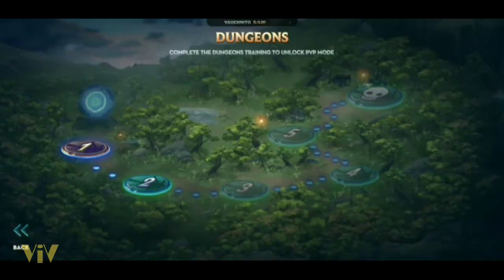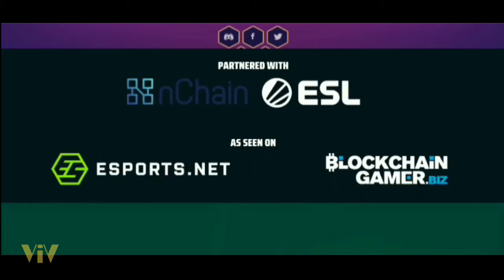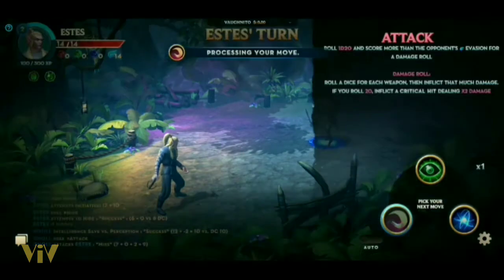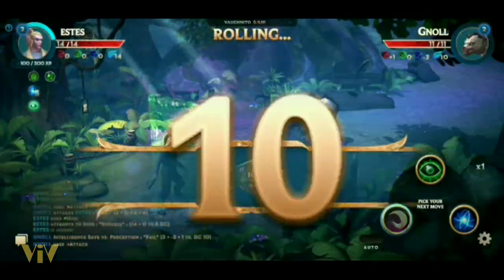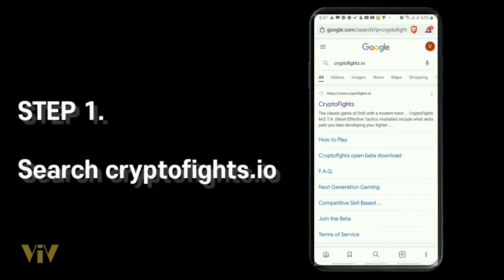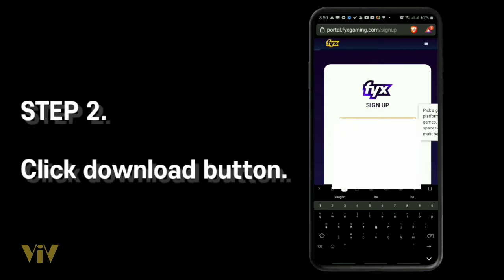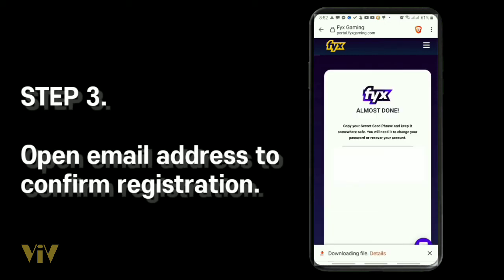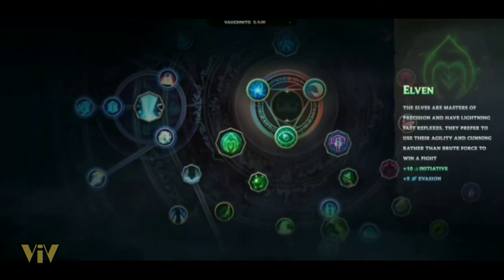How To Sign Up in CryptoFights and Earn Bitcoin SV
CryptoFights is a single-player role-playing game (RPG) with elements of cryptocurrency and fantasy combat. Innumerable worlds are mapped out by players, who then get into 1v1 battles against others. At the beginning of each round, when a player's character's hit points reach zero, the round ends.